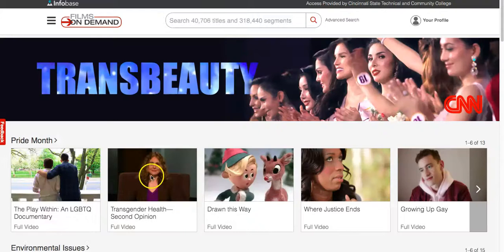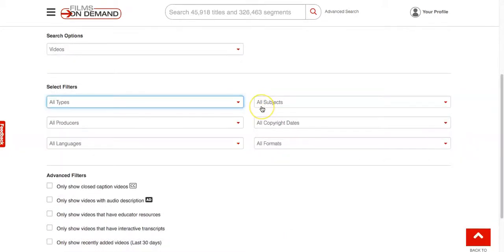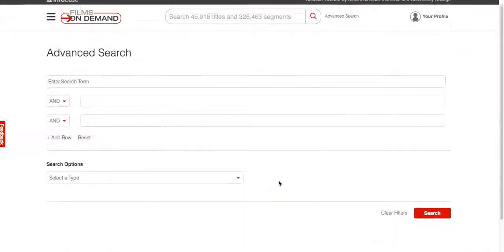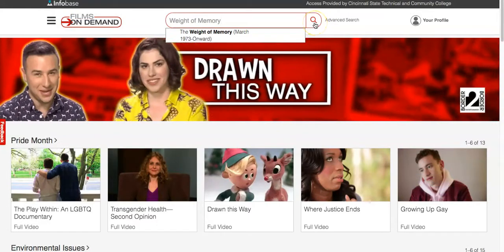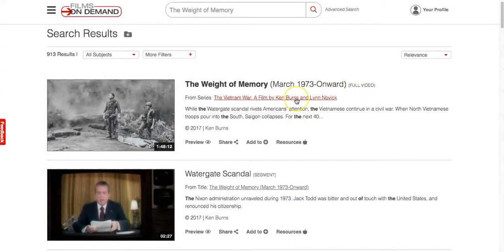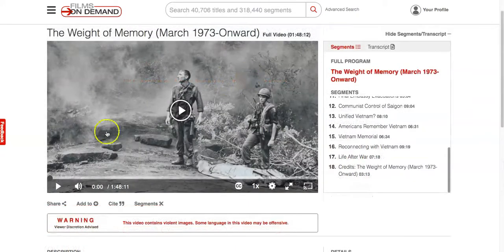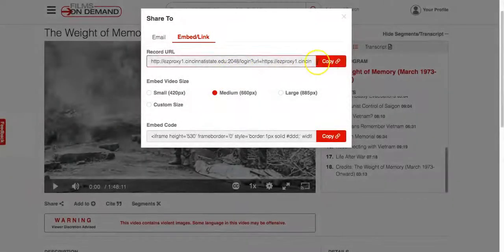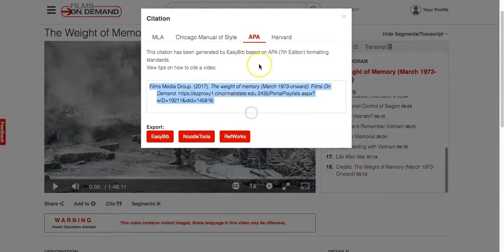Films On Demand: Getting Started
This tutorial will familiarize you with the library's Films on Demand database. A resource for accessing video and audio recordings.